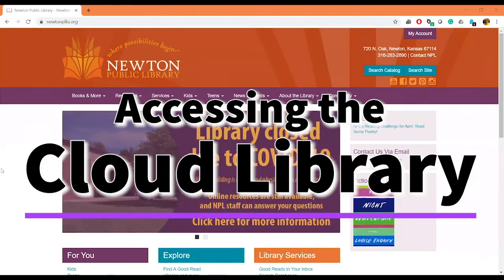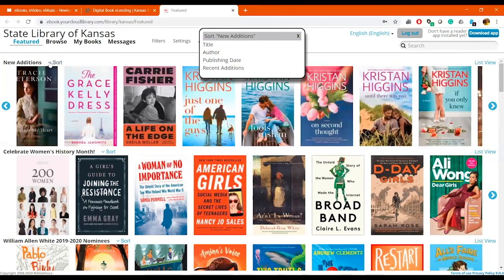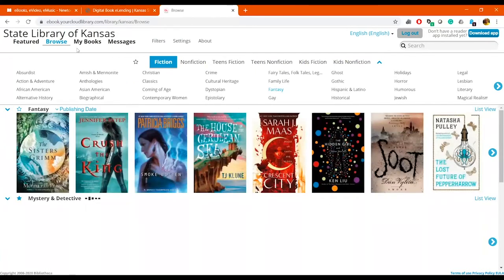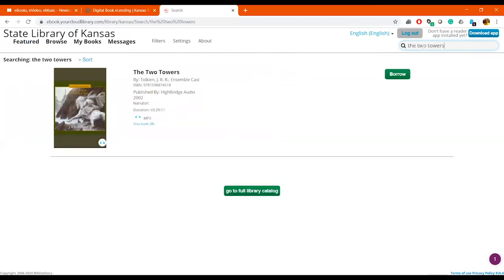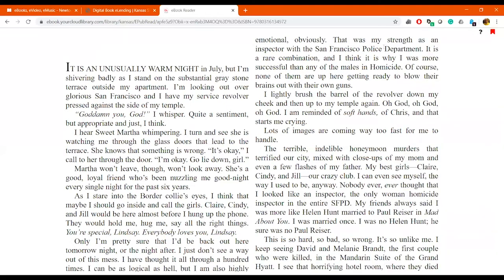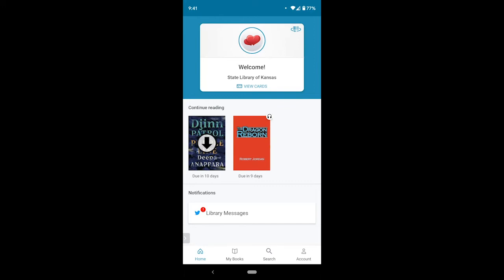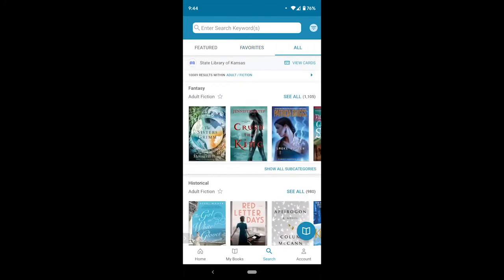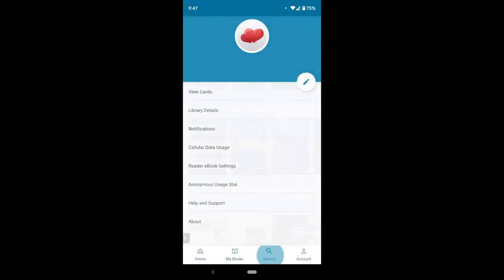Accessing the Cloud Library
If you can't find the e-book you're looking for on Libby or Hoopla – or if you just want another big collection of e-books and audiobooks to peruse – then take a look at the Cloud Library, available free to every Kansan via the State Library.